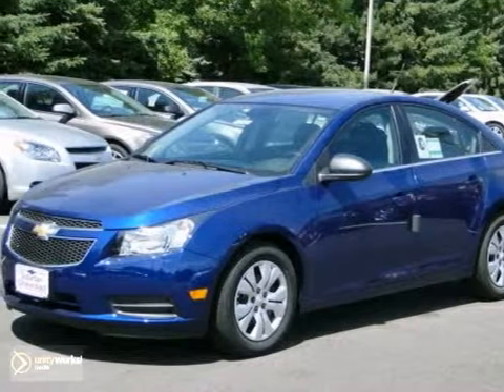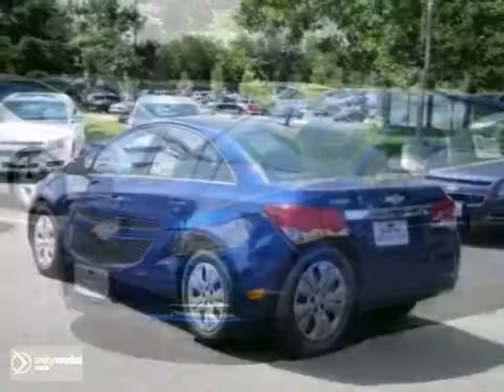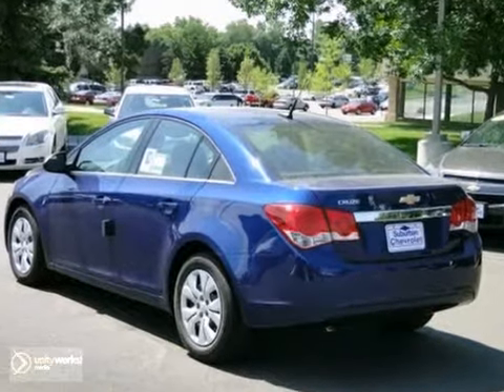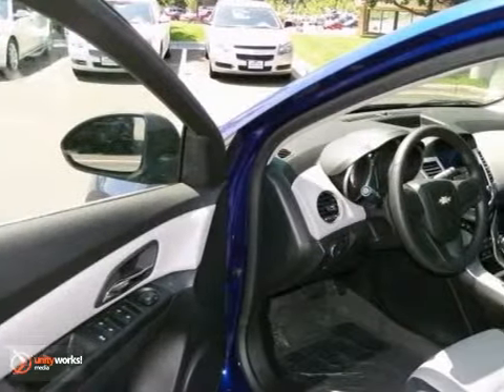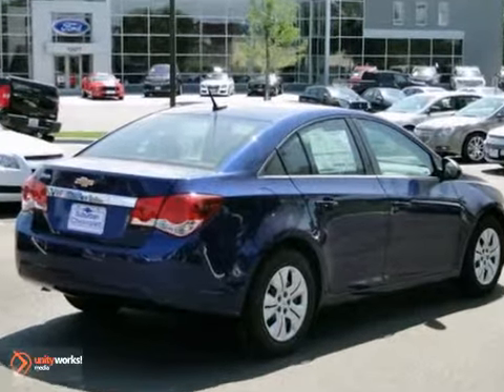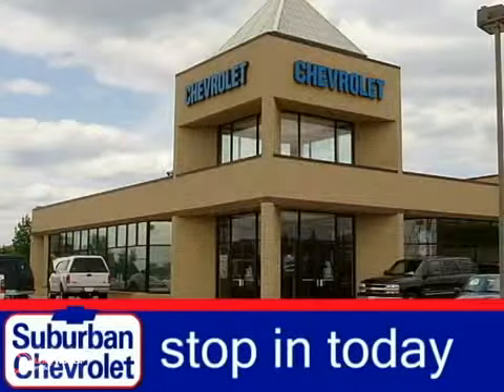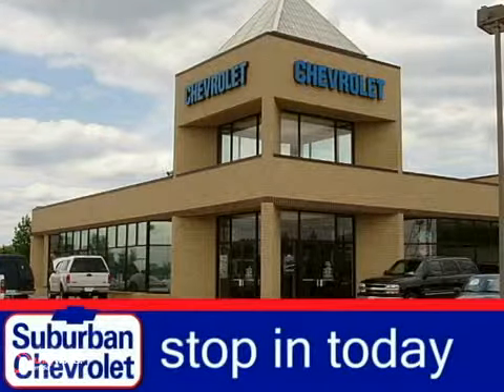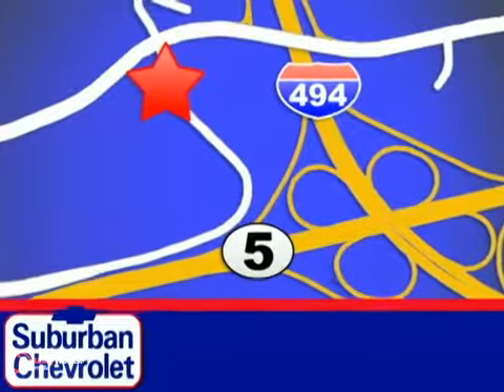2012 Chevrolet Cruze #122891 in Minneapolis St Paul, MN SOLD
SOLD - If you are looking for real value on a great new car, Suburban Chevrolet invites you to call and make an appointment to view this 2012 Chevrolet Cruze, stock# 122891. We are conveniently located near Minneapolis St Paul, MN and known for our great selection, reliability and quality. Call to take a look at this 2012 Chevrolet Cruze today.

Suburban Chevrolet
12475 Plaza Drive
Minneapolis St Paul MN, video